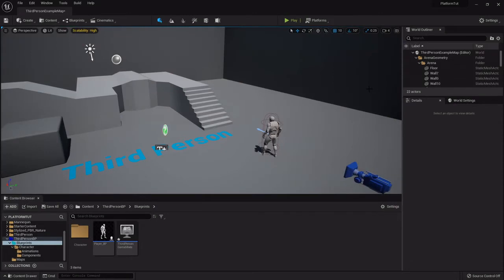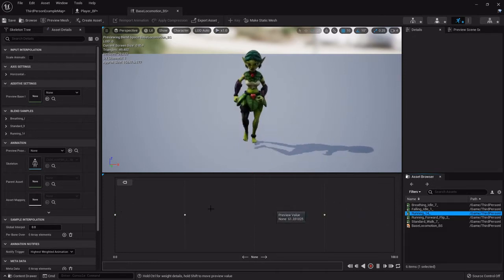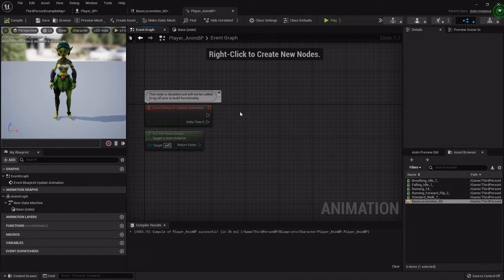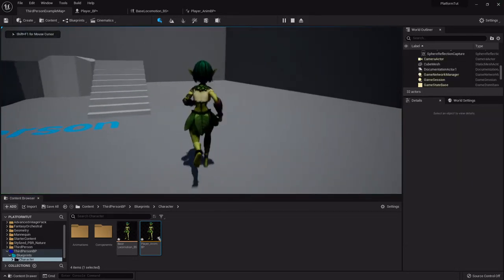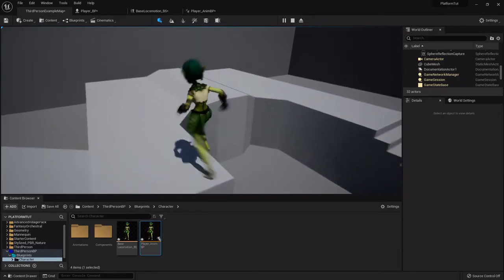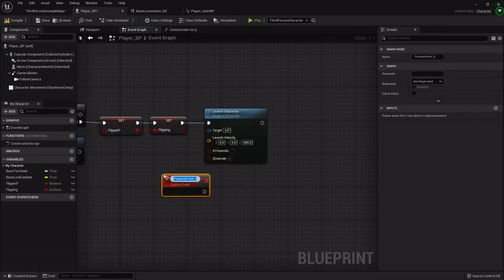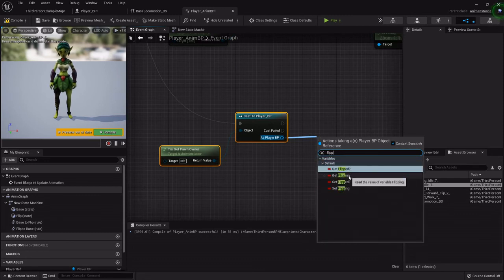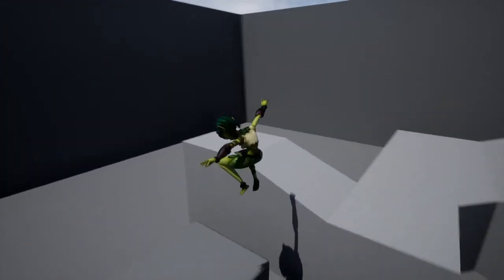Unreal Engine 5 Tutorial Platformer: Character Set-up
The most important part of a platformer game (or any game if you think about it XD) is the character! so let's set her up. no i don't mean as a fall guy for a double cross with the mob (yet) but let's get her movement down so she can run, jump, double jump, and get it all fixed up so she can navigate our world and collect the coins and gems that we'll set up in a future video!

it's gonna be a good time. i'm a little buzzed sorry for the weird description XD